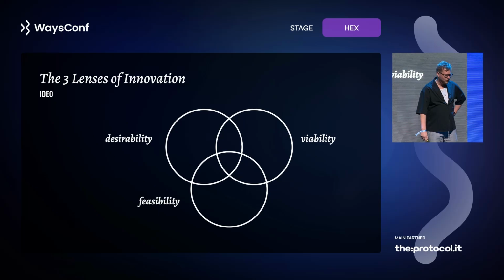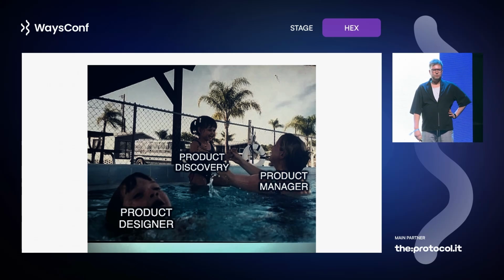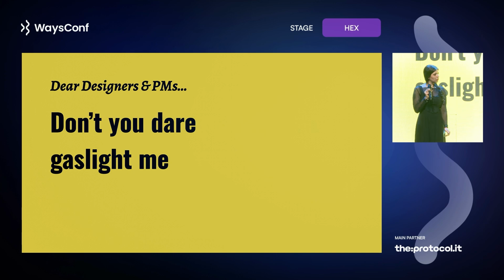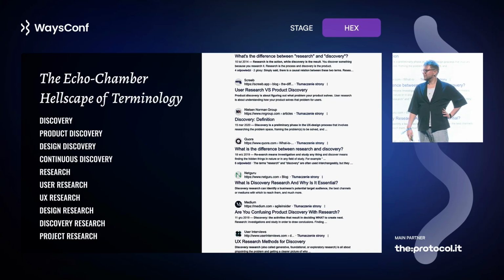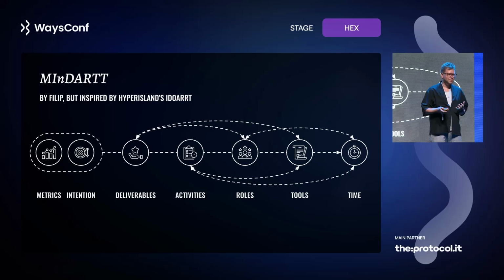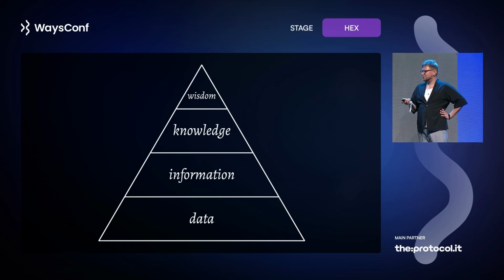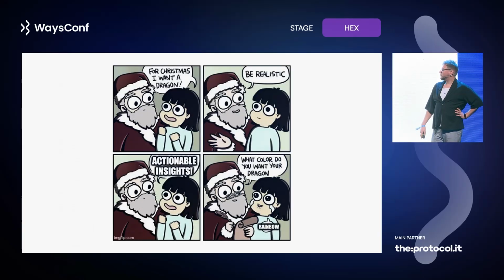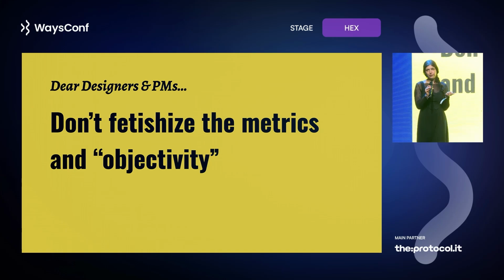[ENG] Gaslight, gatekeep, girlboss! | Radzewicz, Makowiecki | WaysConf 2024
Gaslight, gatekeep, girlboss! What went wrong in relations between product, design and research people

We are not planning a roast. Nor rant. But there will be some drama, cause the tension between research, design and product people is getting out of control - and discussions on Teresa Torres’ “Continous Discovery” seem to be a symptom, not a source of the problem.

Through our dynamic duet, we want to protect the world from devastation and unite all the people within the product nation. We will go through several fail (or near-fail) stories to identify the main problems in relations between research, design and product people.

Key topics we plan to include:

- What is the real goal of design/product research, and why “mitigating risks” or “building product backlog” are the tips of the same iceberg that might sink our Titanics?

- Where lies the green area between gatekeeping research and fully democratizing it, and why do none of the extreme approaches work?

- What are the most useless results that researchers can bring to the table, and what is the most thoughtless thing that designers and product managers can do with valid results?

- Why are the easiest methods used in the ways textbooks intended not enough, and when do you need researchers with more complex techniques to gain deeper knowledge?

- Why both researchers and designers/product managers are so eager to participate in research theatre with magic formulas (You only need to test with 5 users) and tools of wizardry (Let’s create personas, empathy maps, and customer journeys without research) instead of valid methodology?

We believe that synergy between different product areas is possible and are willing to share our approach tested in complex research and design projects (often completed with external research partners) for industries such as mobility, insurance, banking, and retail.